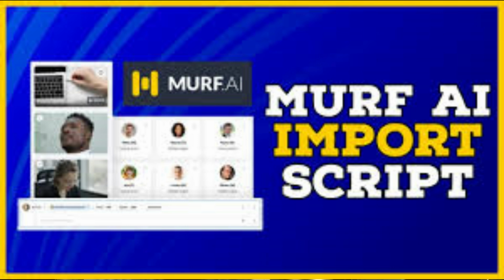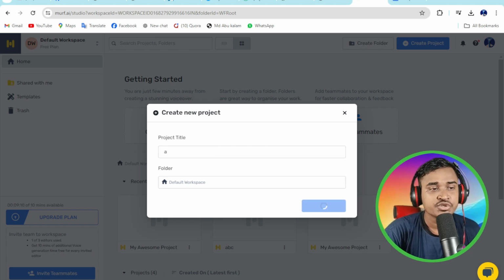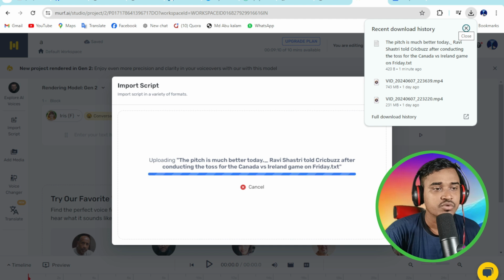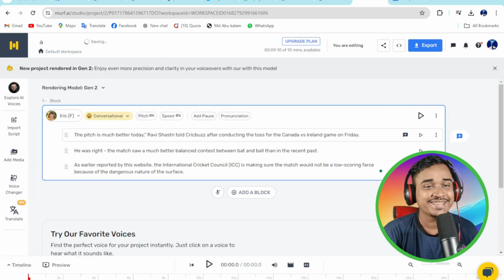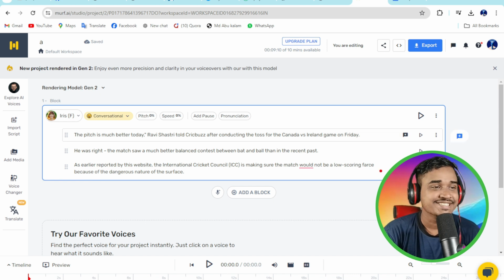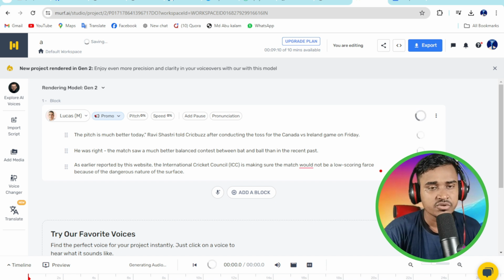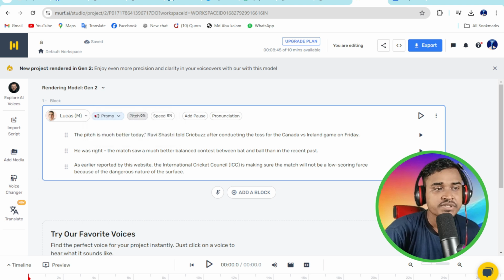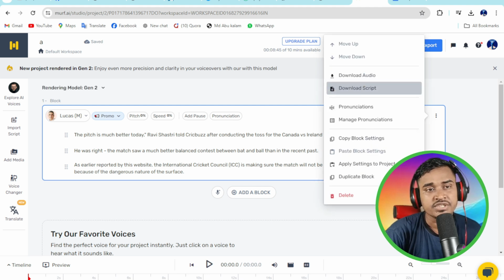How to import script on murf ai ( New method ) - murf ai tutorial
Learn, How to import script on murf ai ( New method ) - murf ai tutorial